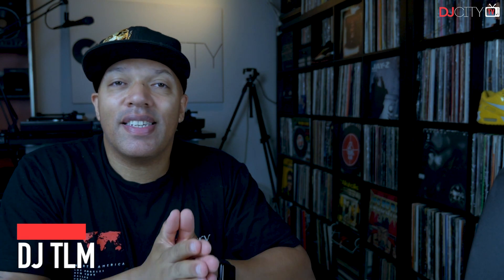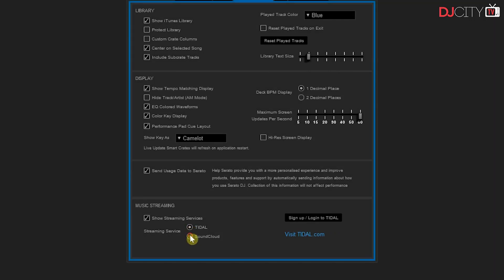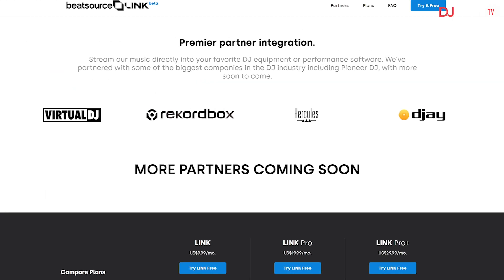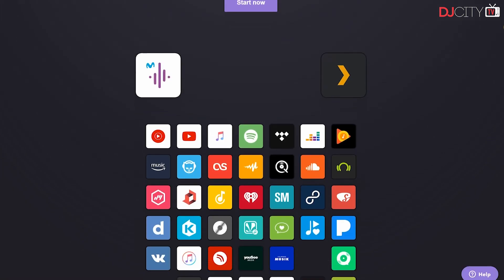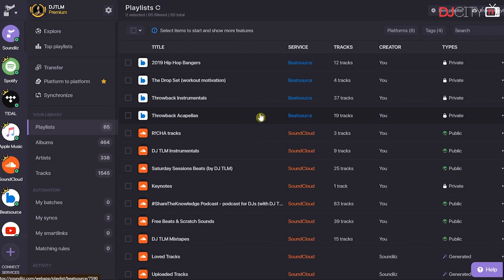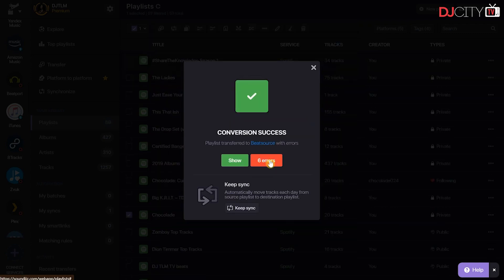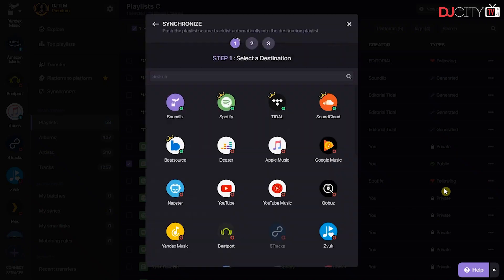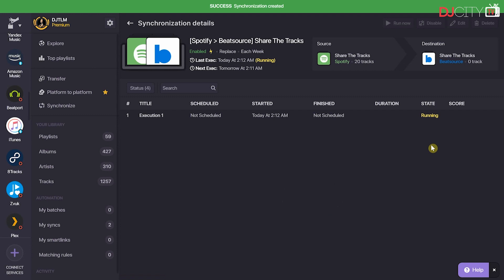DJ Your Spotify Playlists With Beatsource | Share the Knowledge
DJ TLM provides a walkthrough on how to migrate Spotify playlists to Beatsource using the Soundiiz service.